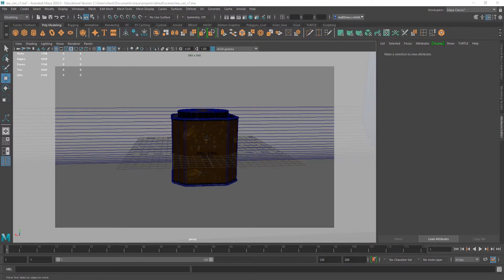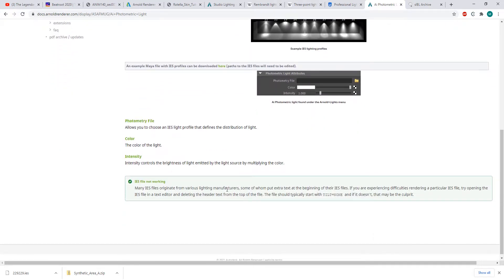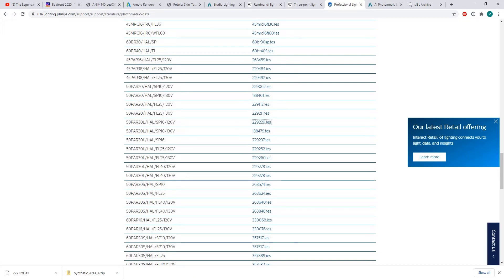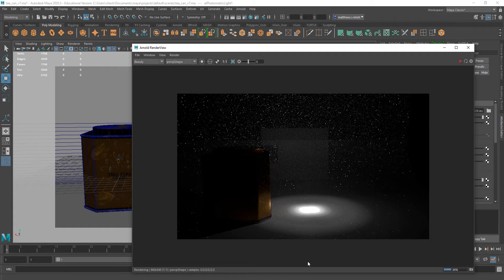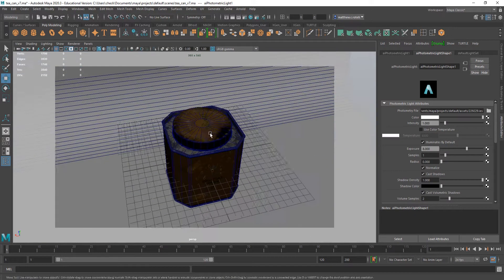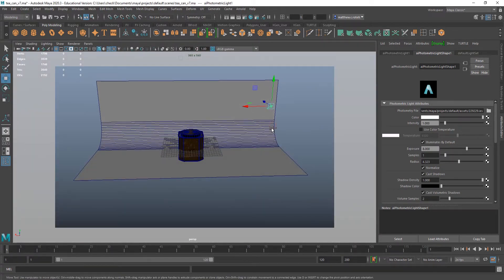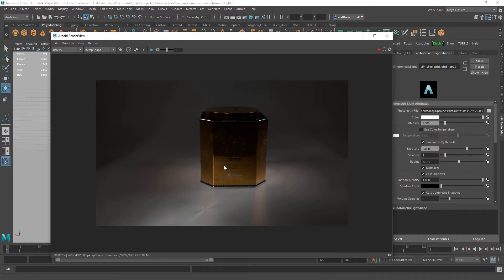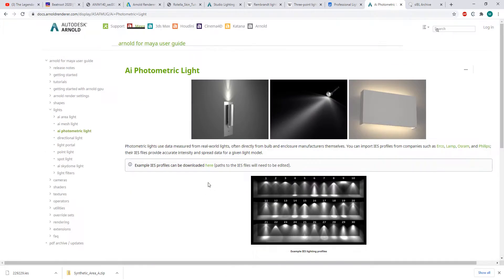Maya 2020 - Photometric Light Tutorial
In this tutorial I go Over Various aspects of using Arnold's photometric light in Maya, including sourcing your ies files for the light profiles.